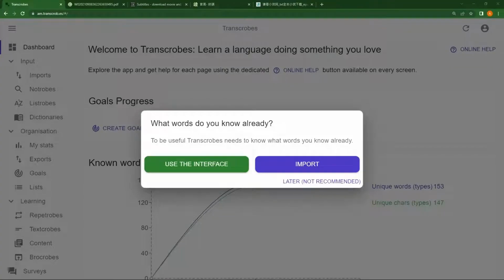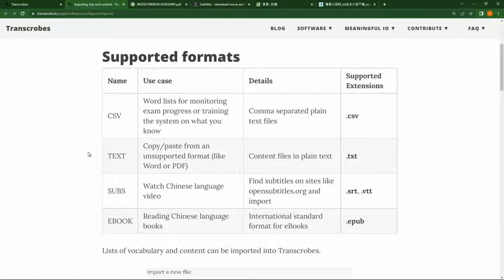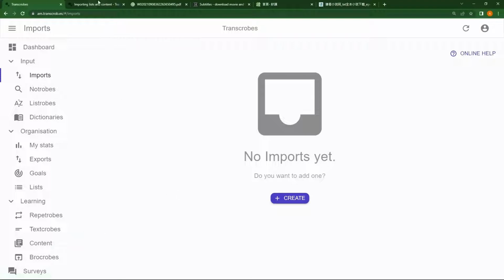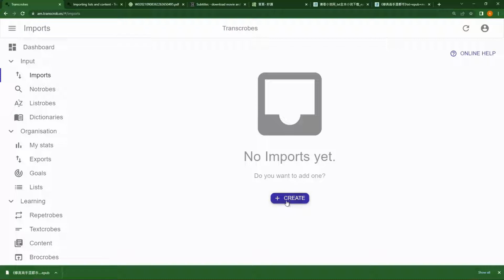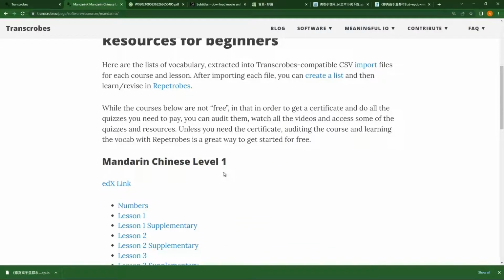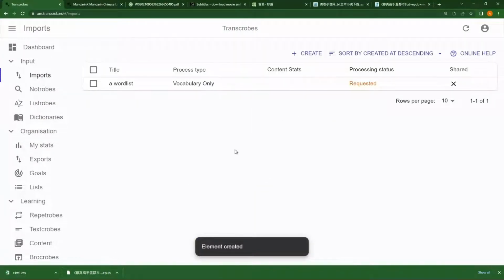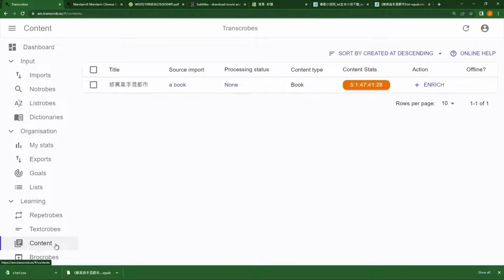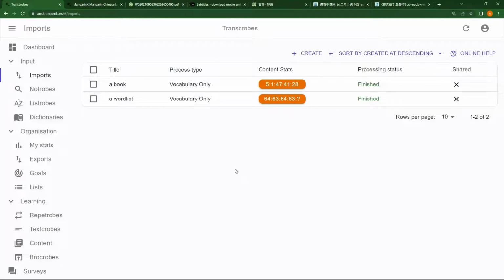Import word lists and content into Transcrobes to personalise your learning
Import CSVs, ebooks, subtitles and more so you can learn the things that are important to you, whether that be passing an exam or watching the latest blockbuster film.

Learn Chinese doing stuff you love